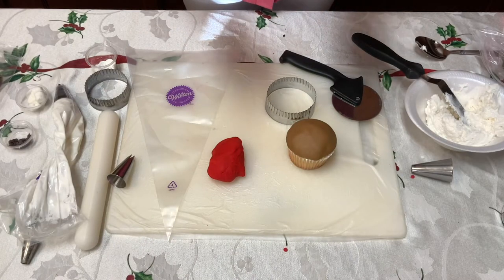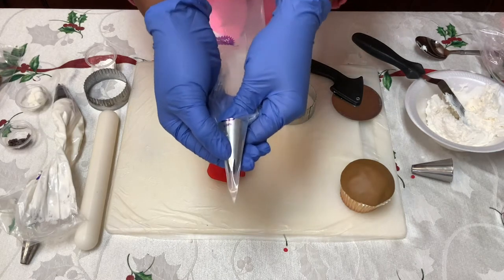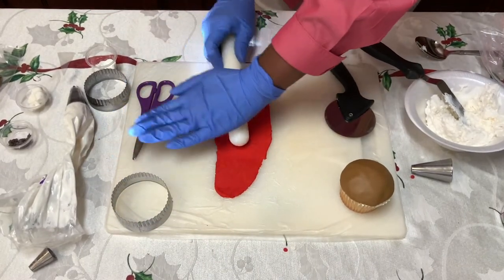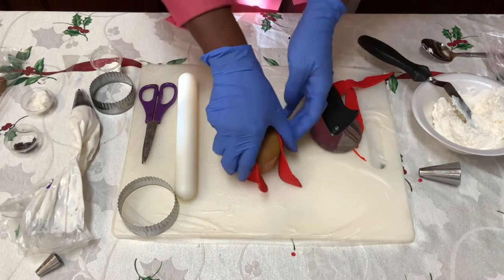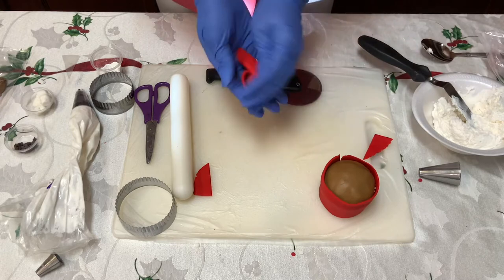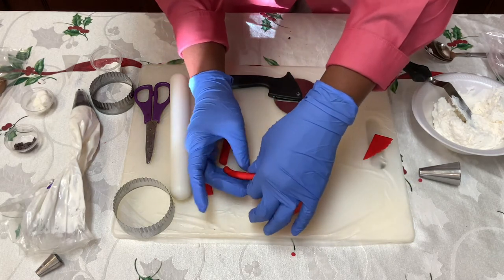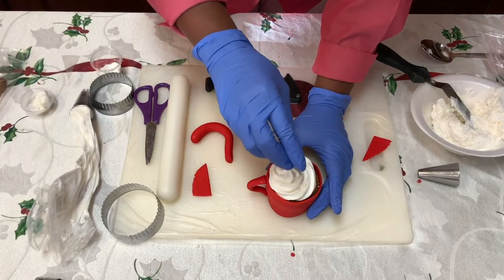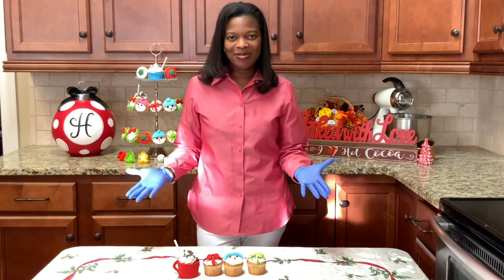Christmas Cupcake Decorating: Part 3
Learn how to decorate Christmas cupcakes using fondant and icing for the holidays. These videos demonstrate how to make a present cupcake, snowman cupcake, and hot chocolate cupcake.